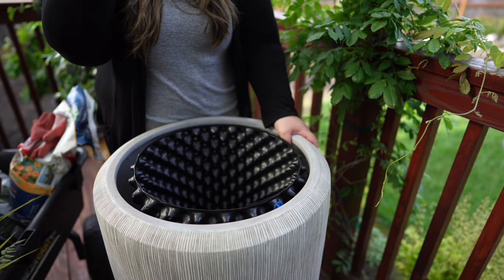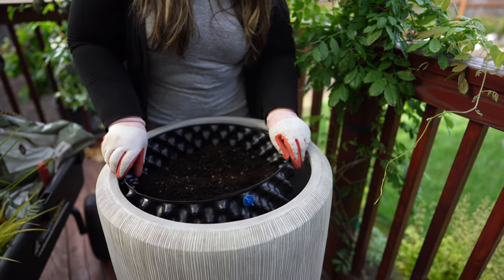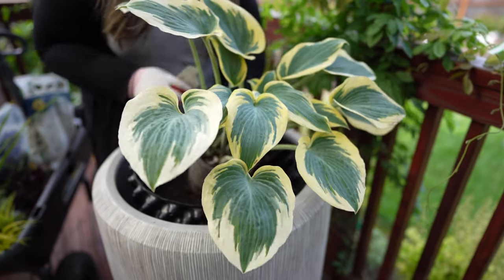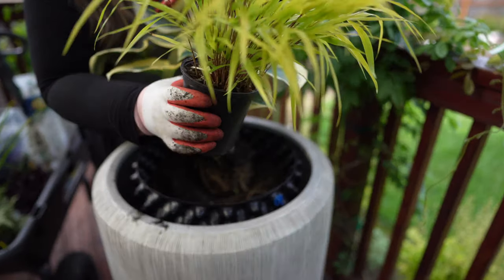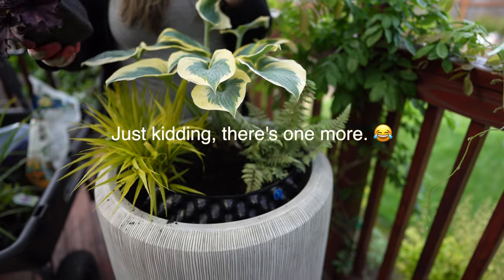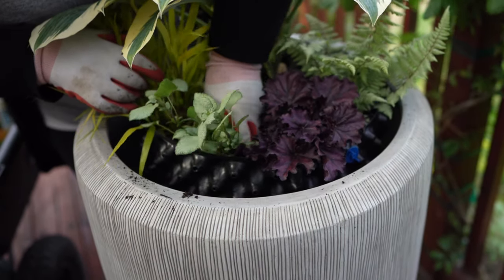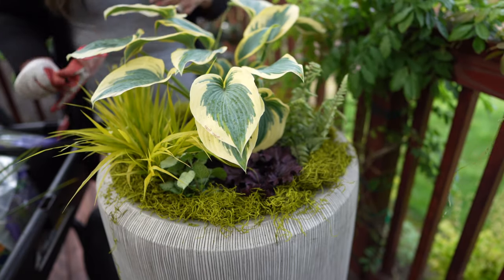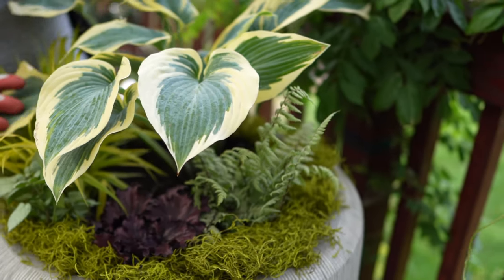Planting a Container Full of Shade Loving Plants👌😎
Hi Everyone,
In todays video I wanted to give you some inspiration for an easy and simple container idea, especially because its container season and we are all getting ours planted up. 🤩 This combination of plants is definitely one I'd like to try out on our landscape, so keep them in mind if you have a shade spot in your garden. 💚

🌿Links
Espoma Bio-tone Starter Fertilizer (4lb)
Espoma Bio-tone Starter Fertilizer (8lb)
Espoma Bio-tone Starter Fertilizer (25lb)
SuperMoss Spanish Moss 8oz